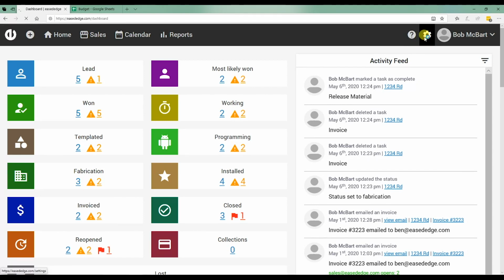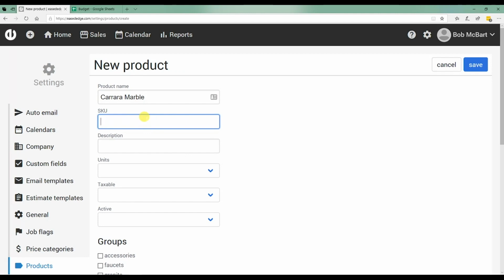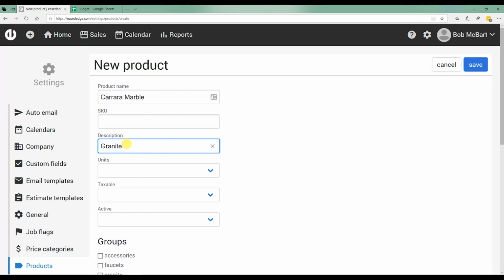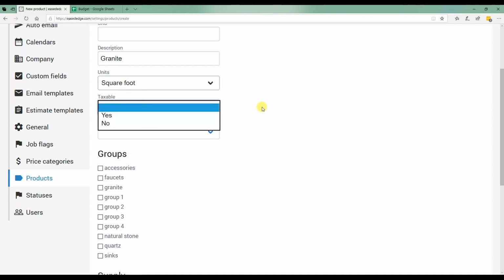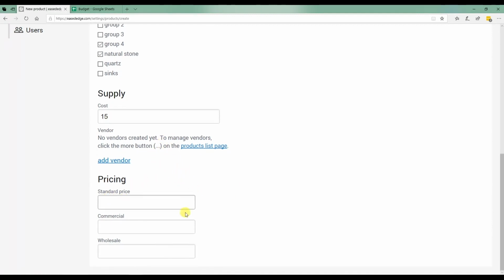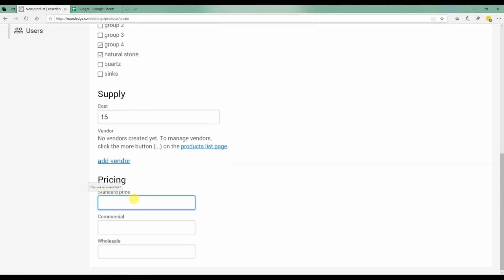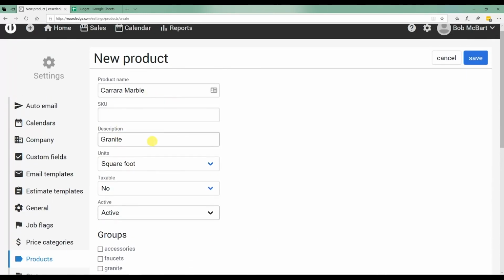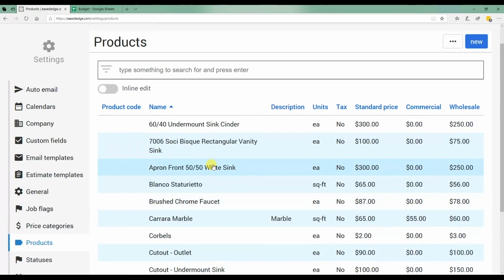EasedEdge - 9 - How to Create Products